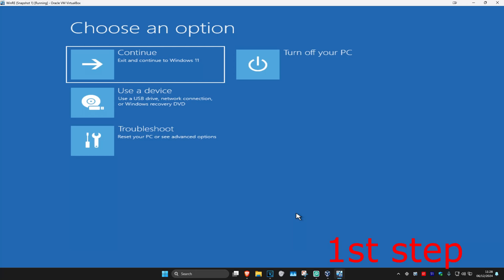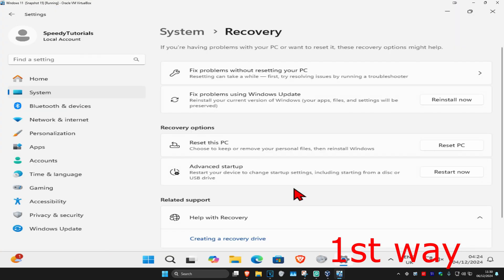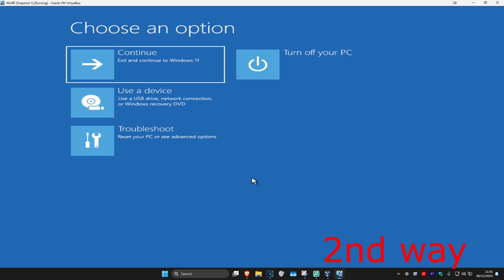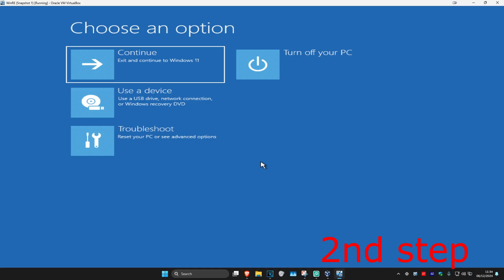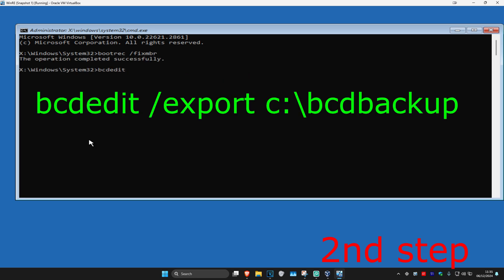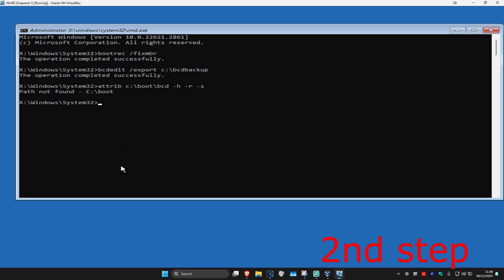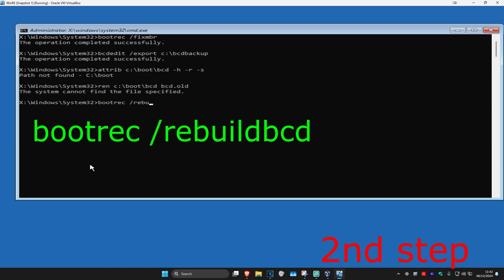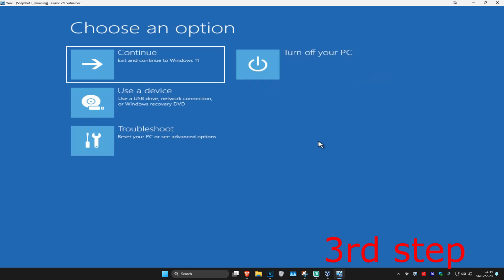How To Fix 0xc0000f Rebuild BCD or Boot Configuration Data File in Windows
BCD or otherwise known as Boot Configuration Data contains boot configuration parameters on how to start your Windows. If the configuration file gets corrupted, you will have to rebuild BCD or Boot Configuration Data file. Usually, when BCD gets corrupted, it results in unbootable situations on Windows 11/10.

If you see a BOOTMGR is Missing error or a similar message pretty early on in the boot process, you've got a BCD problem. This tutorial explains how to rebuild the BCD.